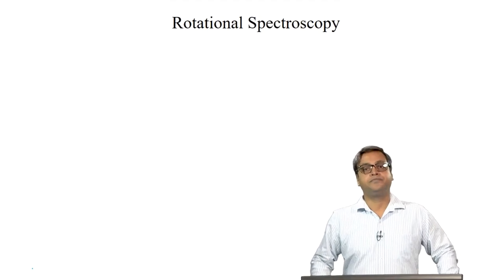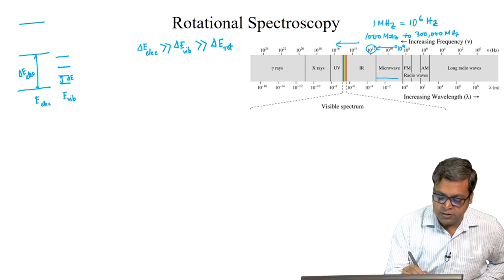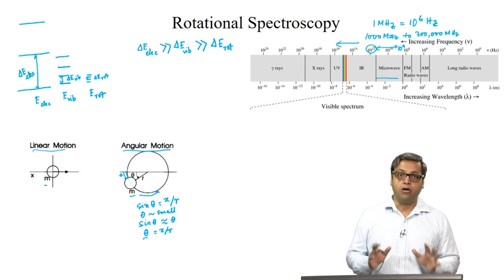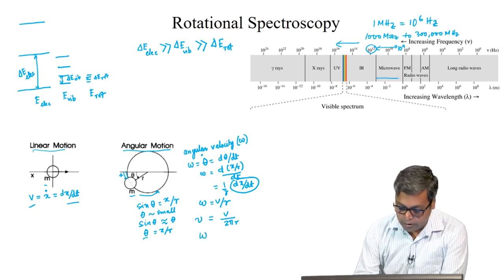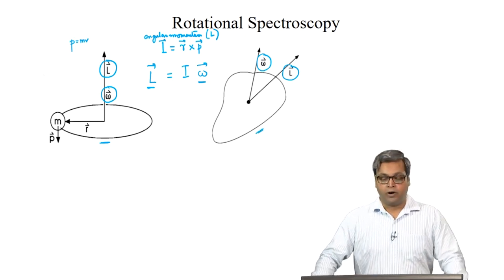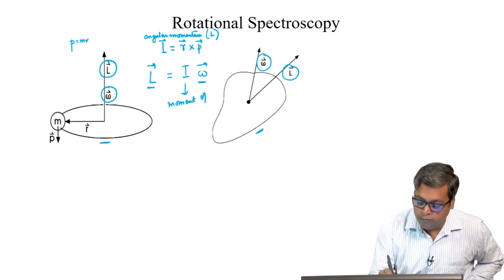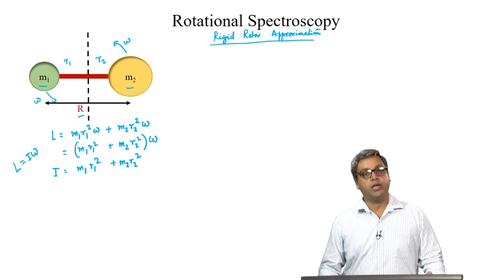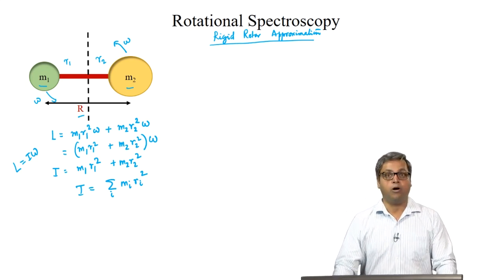Correspondence between Linear Motion and Rotational Motion